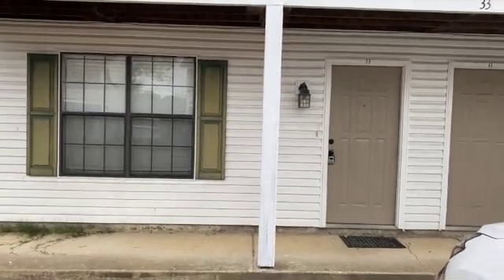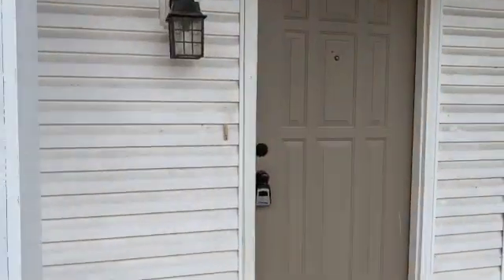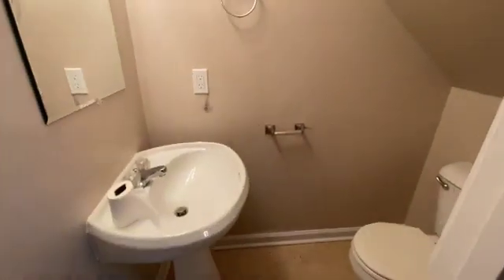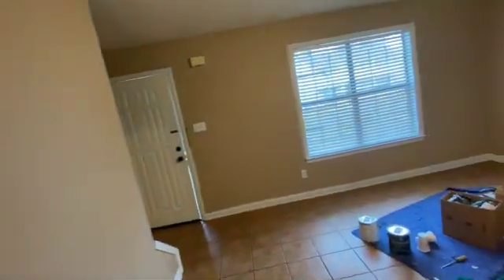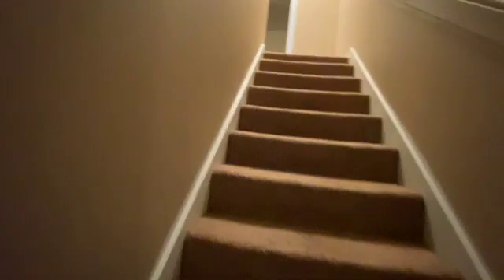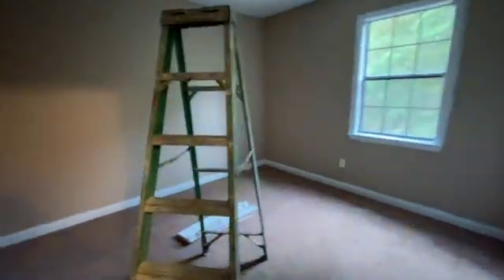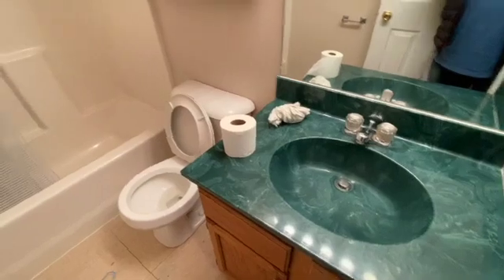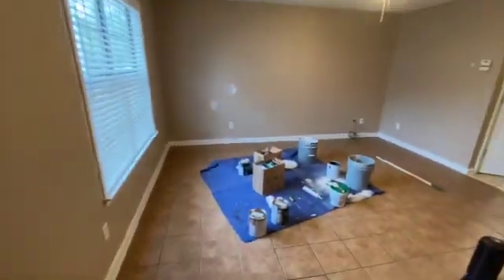3 villa lane 6B condition video SD 480p